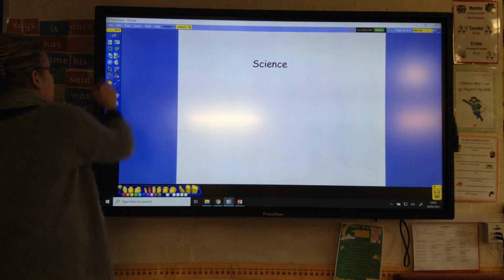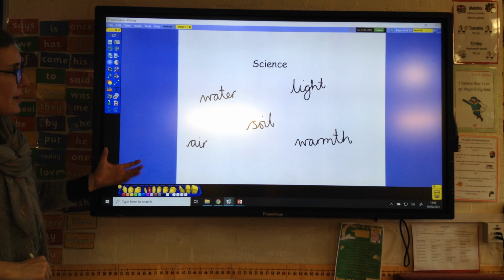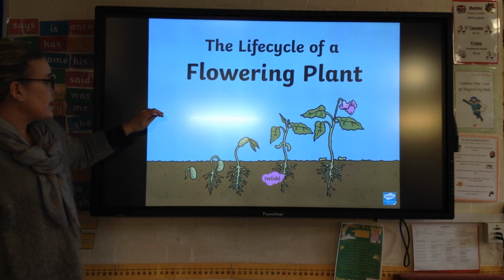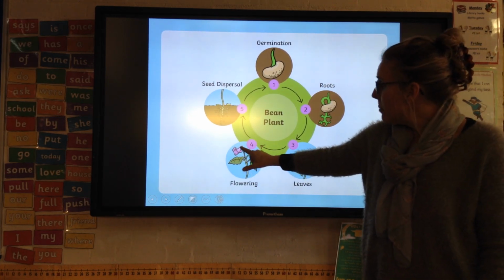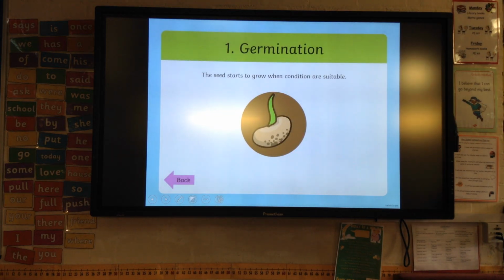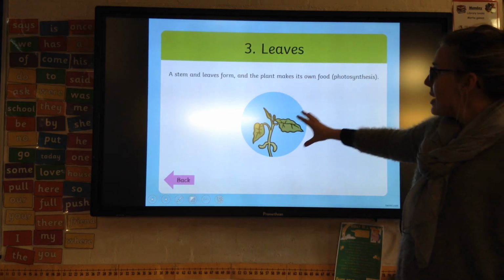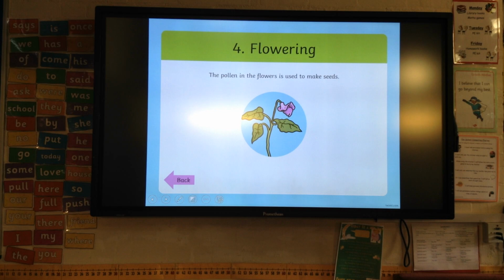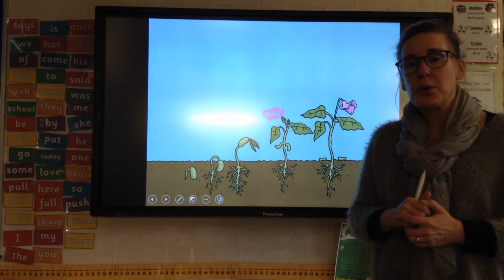Thursday 25th February 2021 part 2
Instructions for Thursday 25th February 2021 part 2 from Yellow Munns